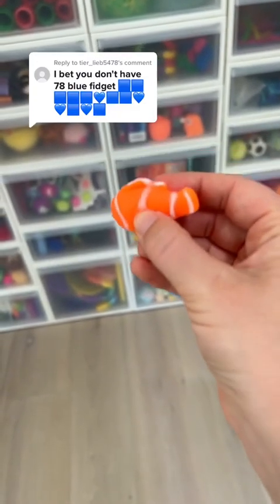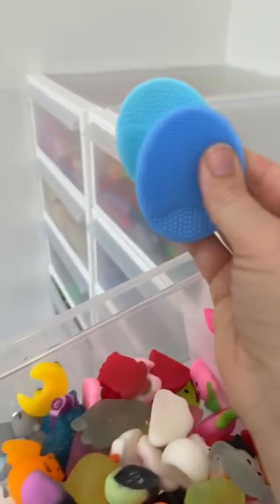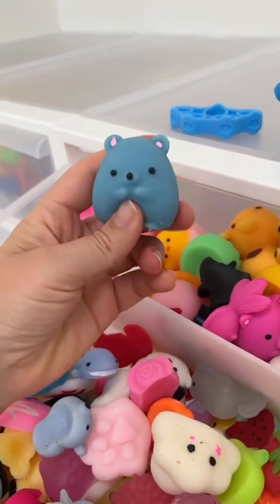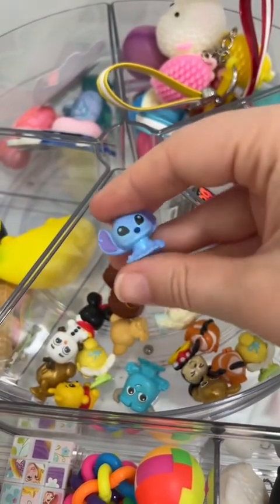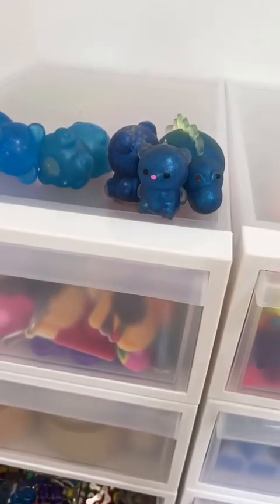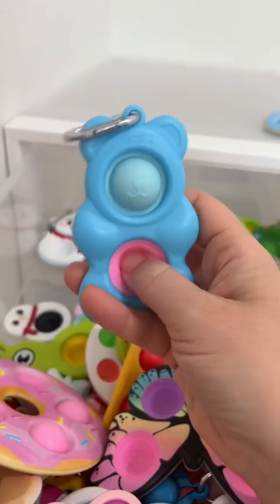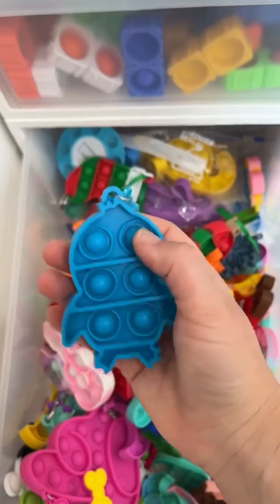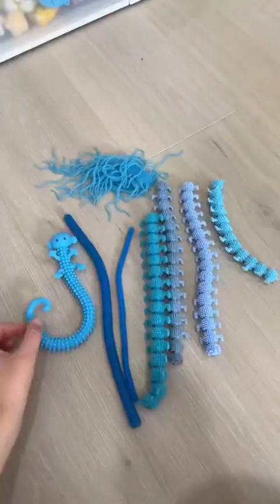I Bet You Don’t Have 78 Blue Fidgets?! 💙